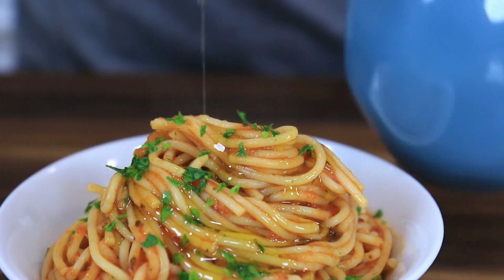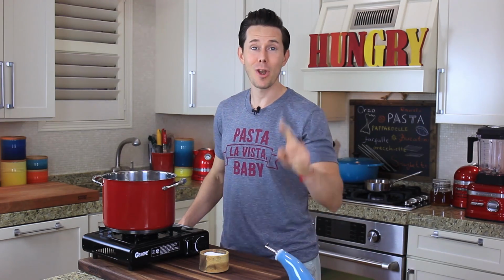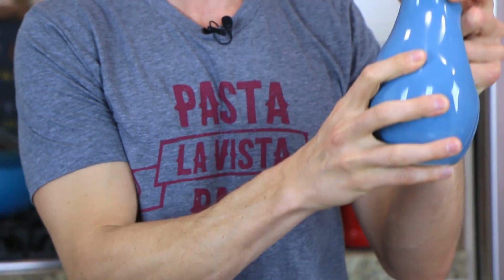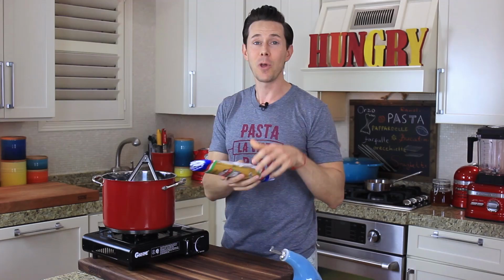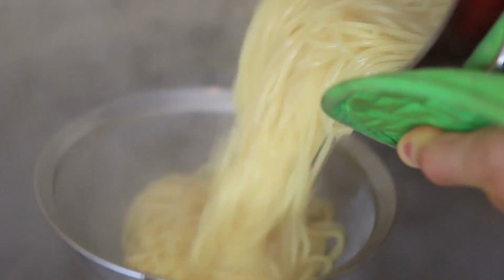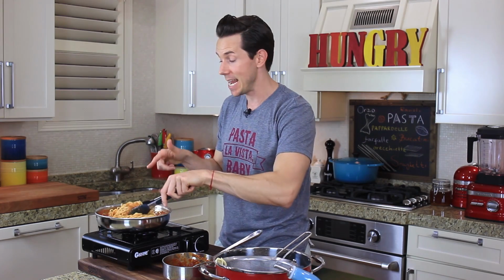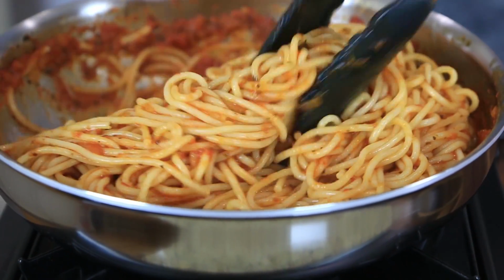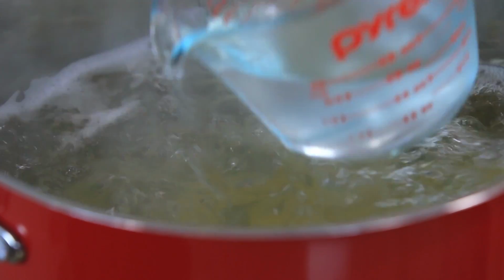How To Cook Perfect Pasta - 4 Tips To Make The Best Pasta - How to cook spaghetti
I'm out to prove that home cooks can be rock stars in the kitchen. I look forward to sharing my recipes & cooking style with you on my channel!